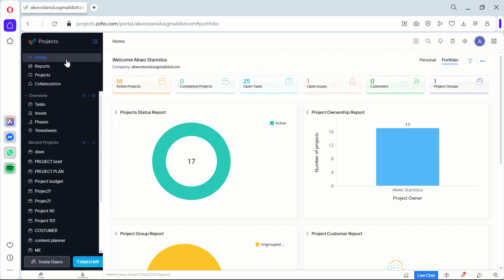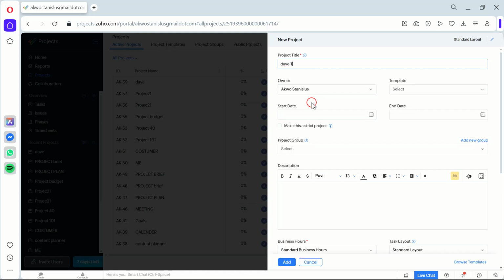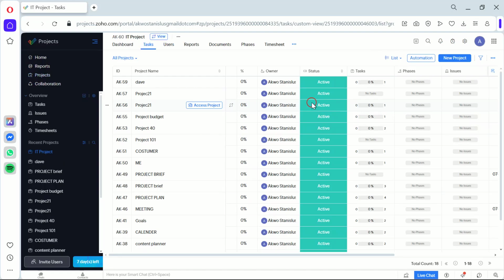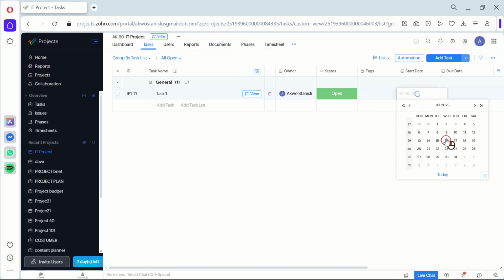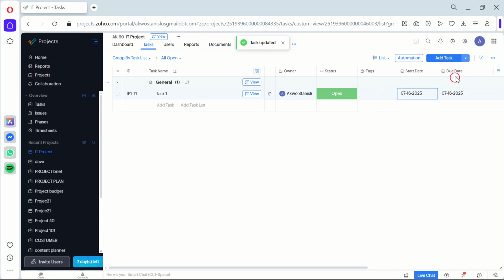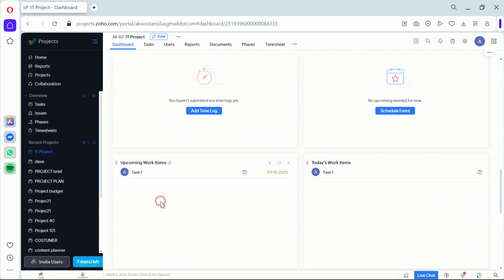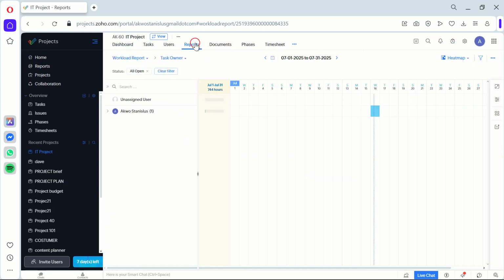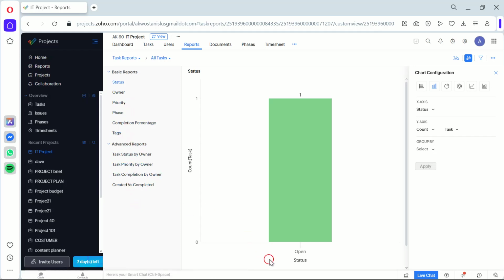How To Use ZOHO.COM Project For IT Project Management (Full 2025 Guide)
Welcome to this comprehensive How to Use Zoho Project for IT Project Management (Full 2025 Guide) tutorial! In this detailed guide, I'll walk you through everything you need to know about  How to Use Zoho Project for IT Project Management (Full 2025 Guide).

 What You'll Learn in This How to Use Zoho Project for IT Project Management (Full 2025 Guide) Tutorial:
• Complete step-by-step instructions for How to Use Zoho Project for IT Project Management (Full 2025 Guide)

Whether you're a complete beginner or looking to improve your skills, this How to Use Zoho Project for IT Project Management (Full 2025 Guide) tutorial covers everything from basic concepts to advanced strategies. I've designed this guide to be easy to follow, practical, and immediately actionable.

Why This How to Use Zoho Project for IT Project Management (Full 2025 Guide) Tutorial is Different:

 Perfect for:
• Beginners who want to learn How to Use Zoho Project for IT Project Management (Full 2025 Guide) from scratch

Don't forget to LIKE this video if it helped you learn How to Use Zoho Project for IT Project Management (Full 2025 Guide) and SUBSCRIBE for more in-depth tutorials like this one!

Questions? Drop them in the comments below! I read every comment and try to respond to as many as possible.

• Share with anyone who might benefit from learning 104. How to Use Zoho Project for IT Project Management (Full 2025 Guide)